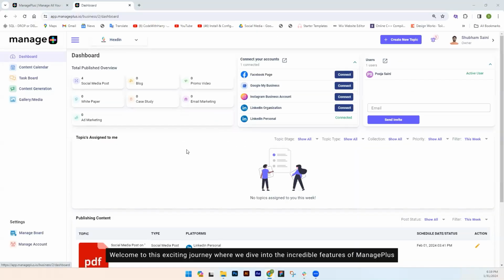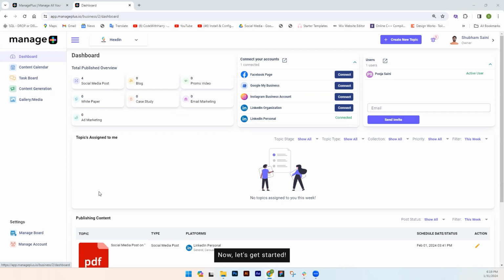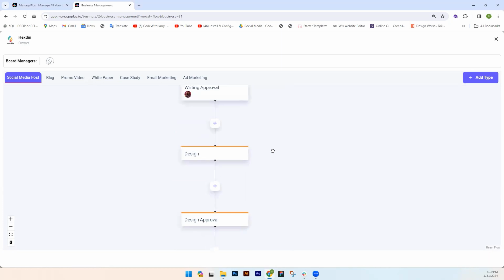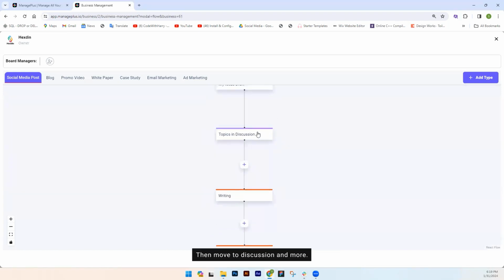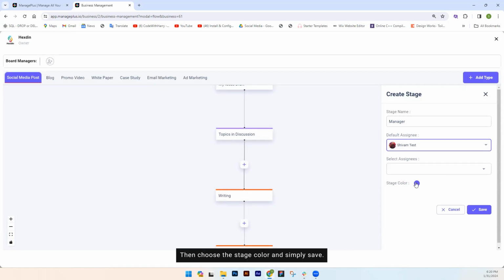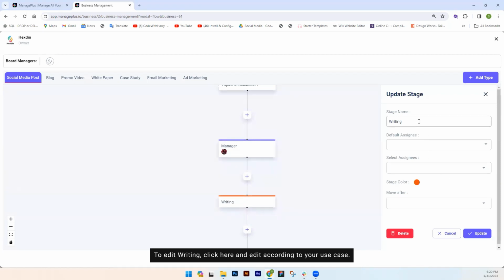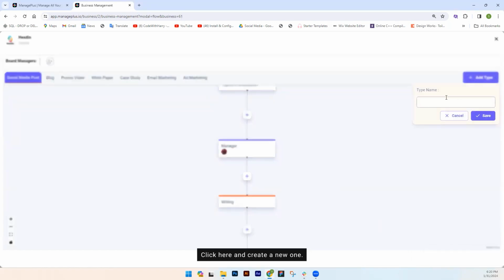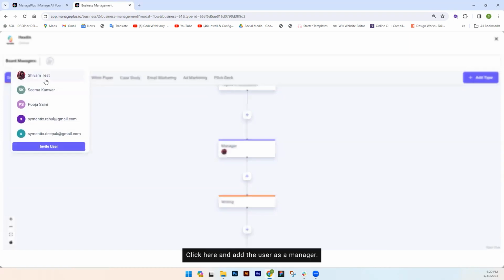How to manage and customize the workflow on ManagePlus [Tutorial]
Whether you're a beginner looking to streamline your processes or an experienced user seeking advanced customization techniques, our videos provide step-by-step guidance to enhance your productivity. Join us as we delve into the intricacies of ManagePlus, offering invaluable insights and practical advice to help you manage tasks, collaborate efficiently, and tailor the platform to suit your specific needs. Stay ahead of the curve with our comprehensive tutorials designed to elevate your workflow management skills.

This video decription was generated by ManagePlus AI tool for YouTube video descriptions.

⚡️ About ManagePlus:
ManagePlus is your comprehensive solution for modern marketing, driven by AI. Design, scale, and publish content directly to social media platforms with lightning speed. Discover all the essential content creation tools you need, unified within one powerful application.